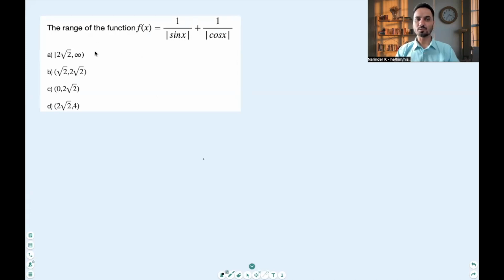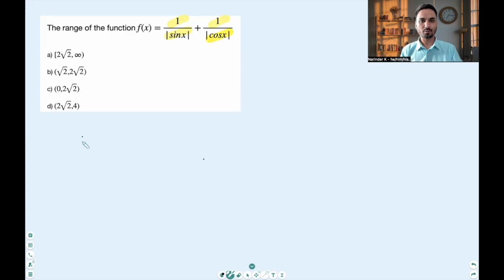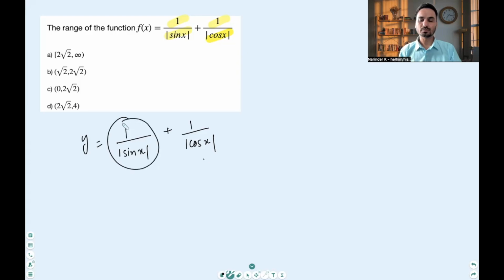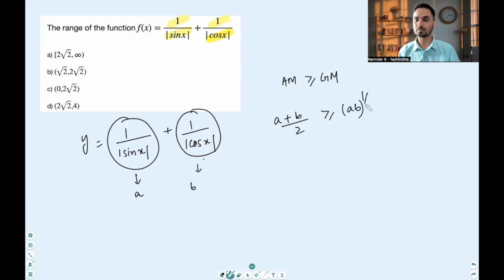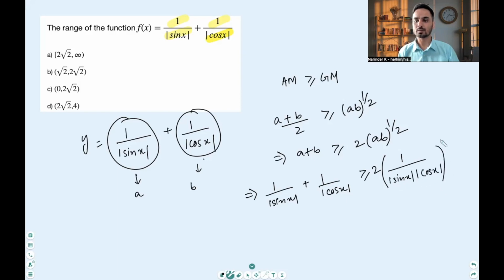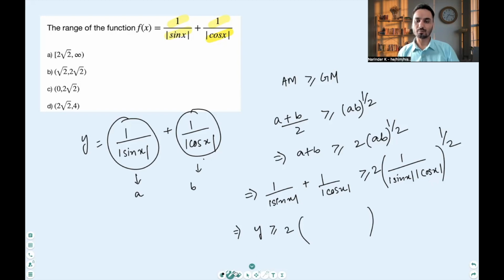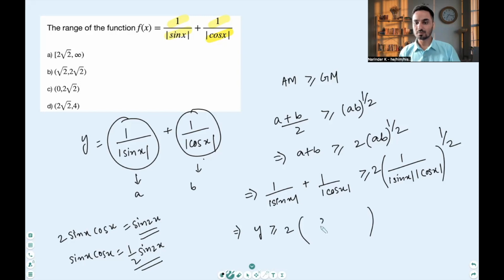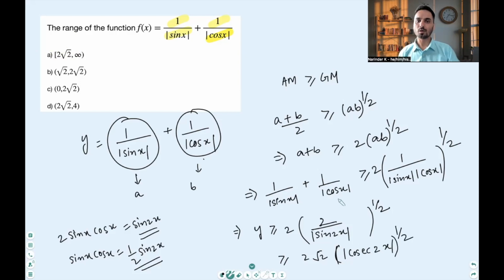Range of f(x) =1/|sinx|cosx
In this educational video, we delve into the fascinating world of mathematical functions and tackle the intriguing expression
 f(x) =1/|sinx| + 1/|cosx|.

We will use AM, GM concept and use trigonometric identities/properties to solve.

If you're a math enthusiast or just curious about the behavior of mathematical functions, this video is a must-watch. We provide clear explanations and visual aids to help you grasp the concept easily. Don't miss out on this opportunity to enhance your mathematical knowledge.